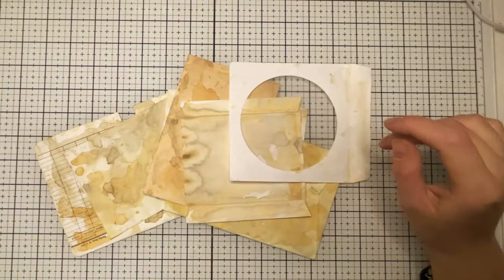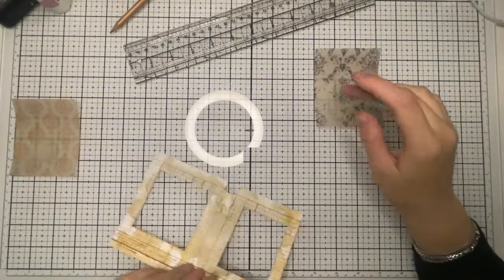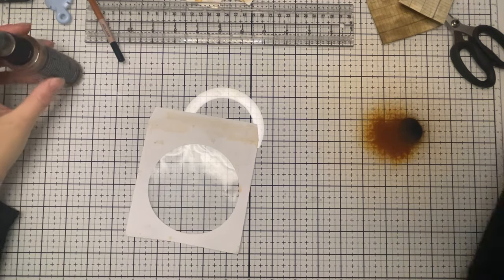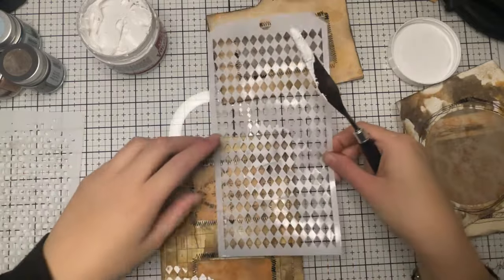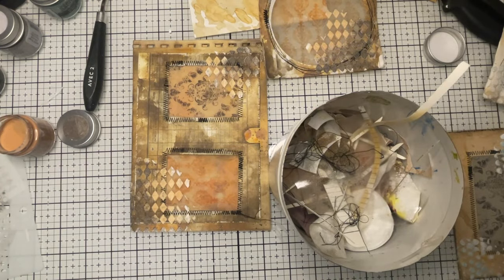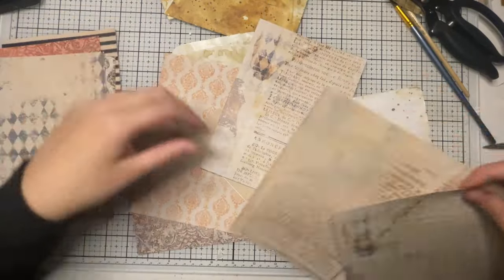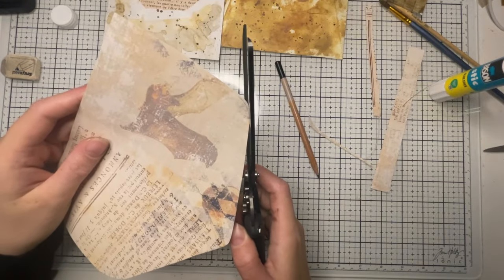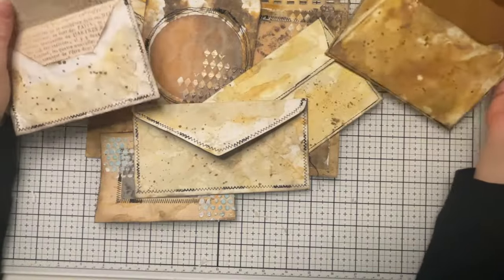Even MORE Storage Thingies! Using Vellum & Envelopes - Part 4 of the Luise Heinzl Method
Let's try the, as I like to call it, Luise Heinzl's Method of starting a Junk Journal from scratch!  I will take you along in my process of trying out this method to see if it works for me. In this part we will make even more pockets.